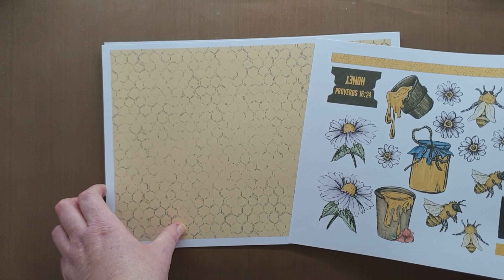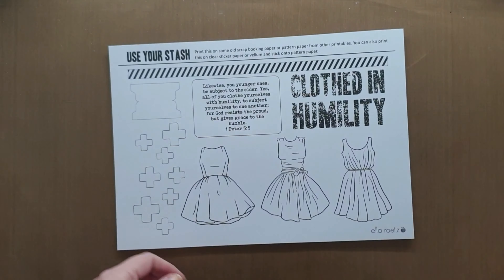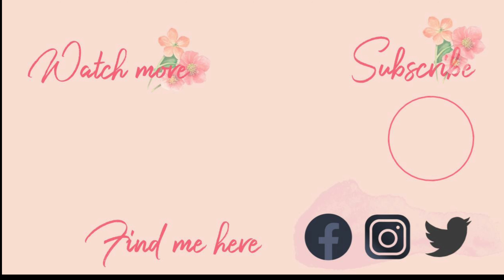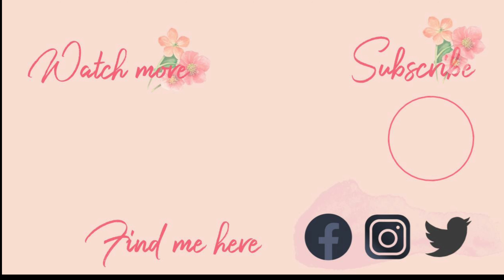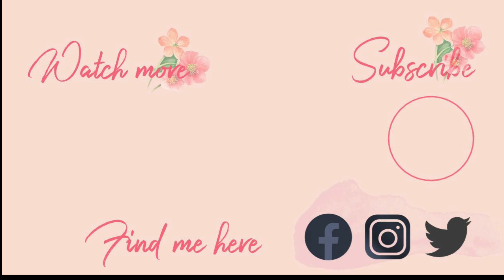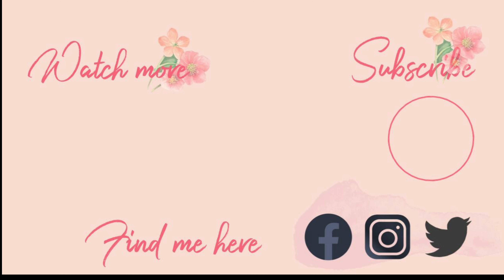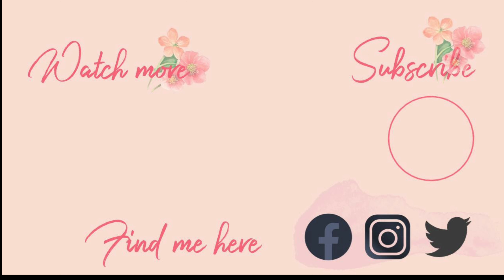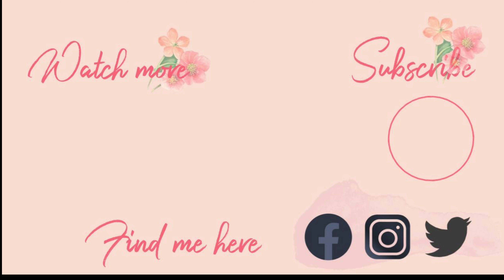What's New Monday - 1 June 2020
Well hello,

Today I am unboxing the new June Digital Kits by Creative Retreat and Ella Roetz